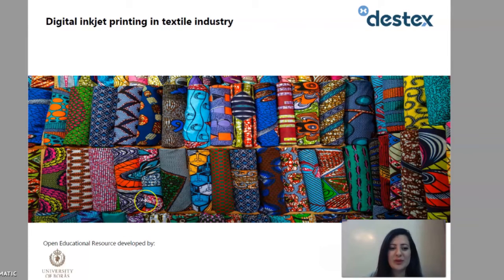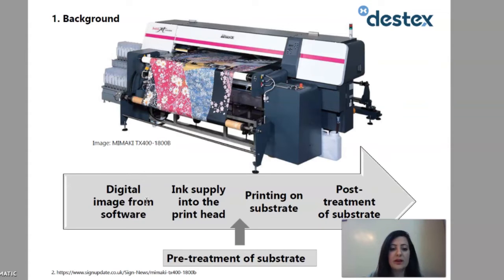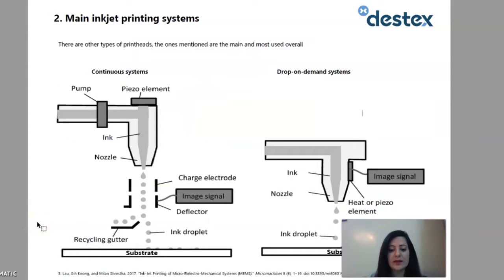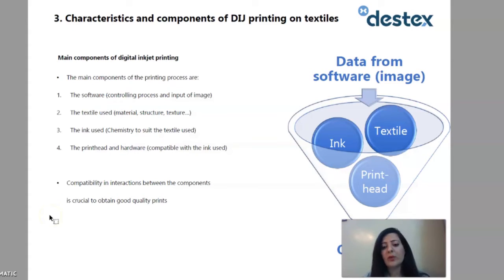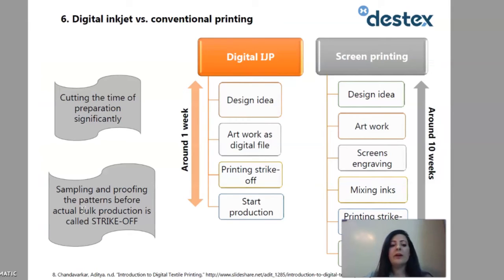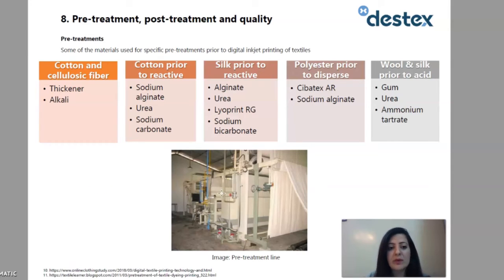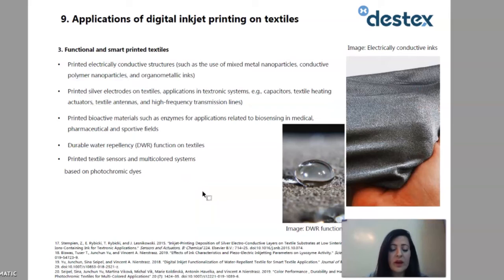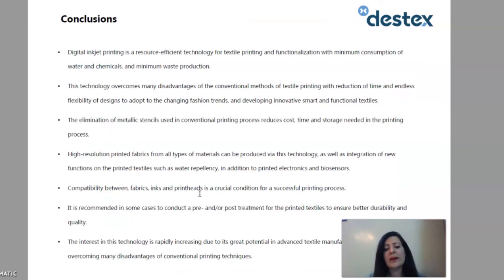Inkjet printing OER